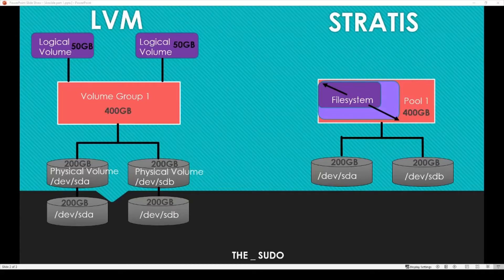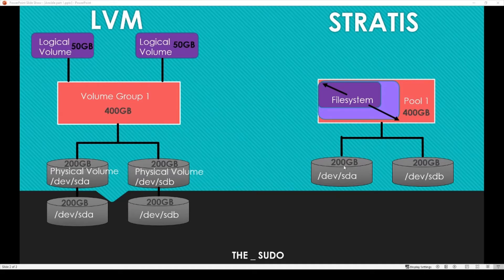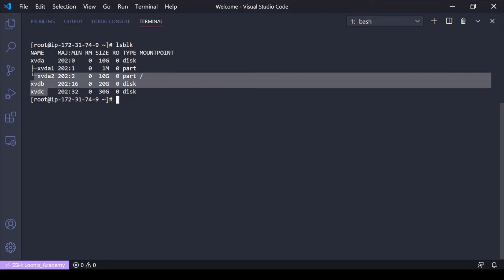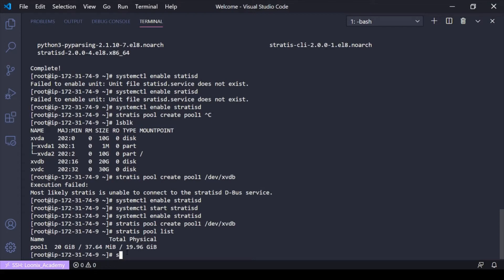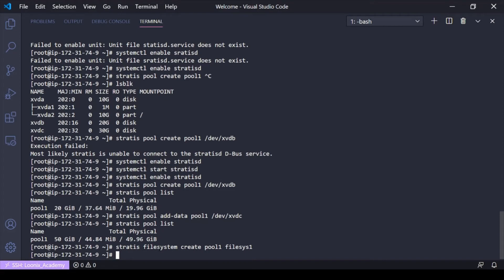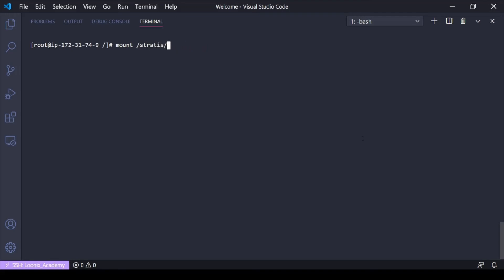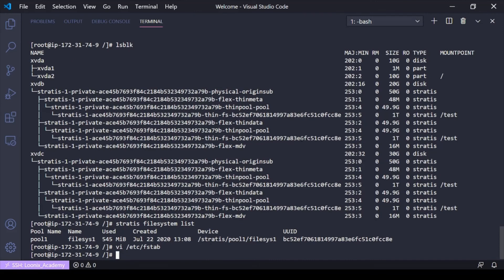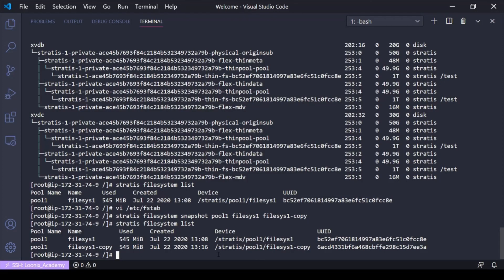Linux Basics: How to Use Stratis in Linux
Stratis is a simple way to manage and create file systems that can dynamically grow up to the maximum size of the total pool size..